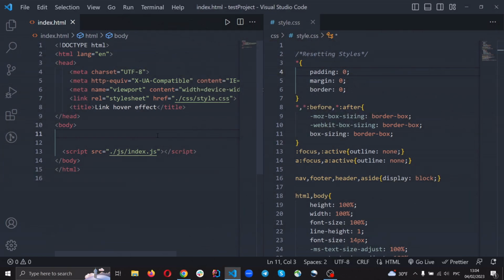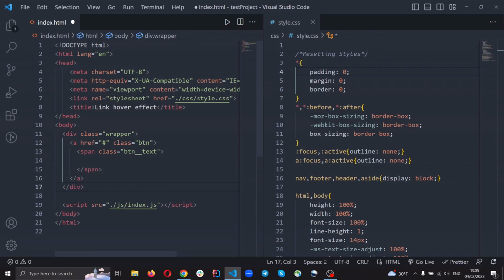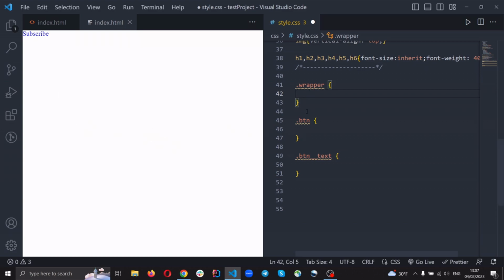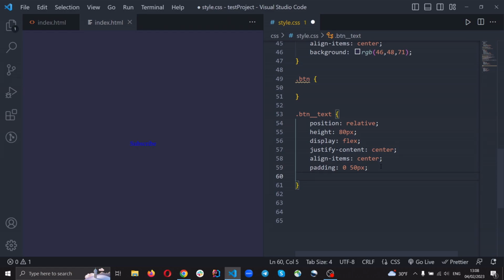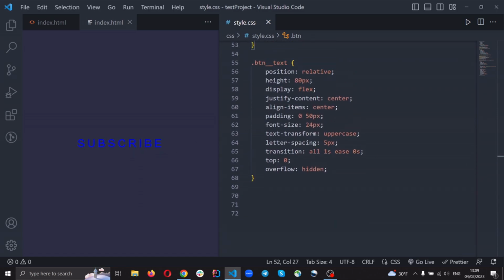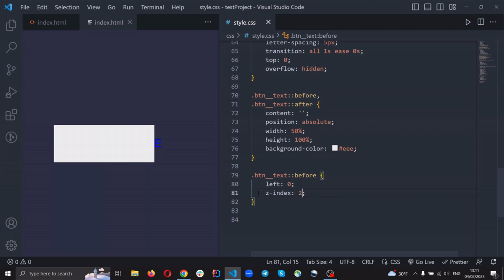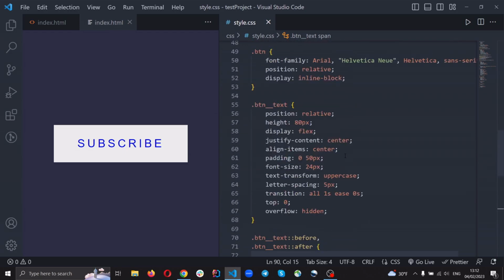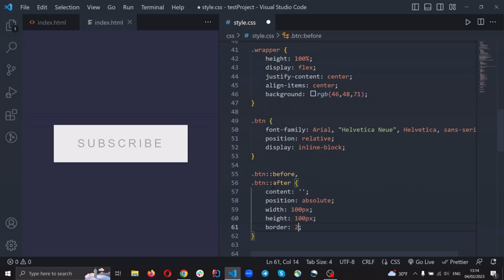Button animation in HTML and CSS only. CSS effects and animation. How to do it?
In this video, I'll show you how to make a beautiful HTML and CSS button animation using CSS effects. ❤️ Please, like this video and send me a comment with your opinion about this code and explanations.

🤟 Content:
00:00 - Intro
0:30 - Create markup
1:55 - Create CSS
17:30 - Conclusions